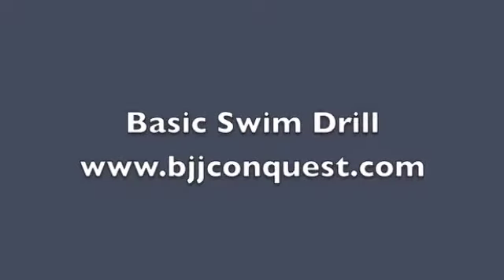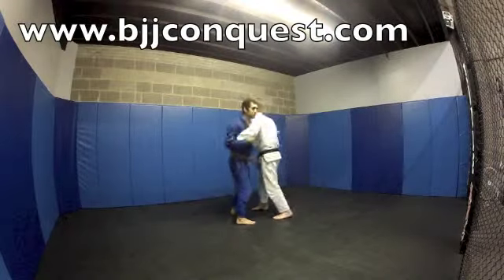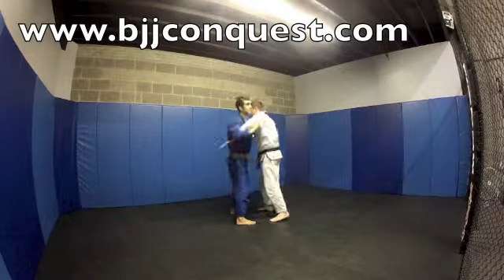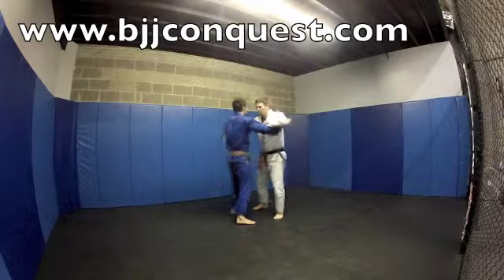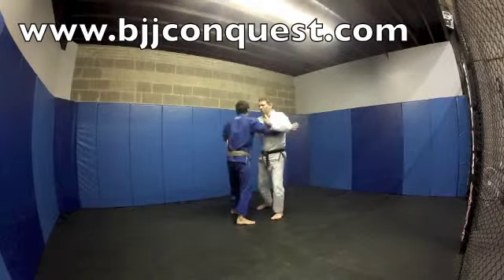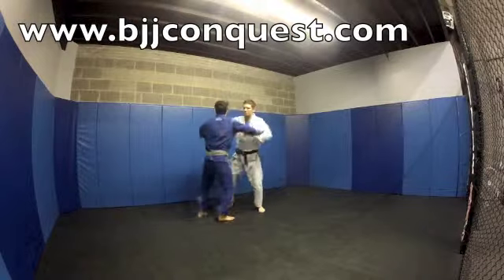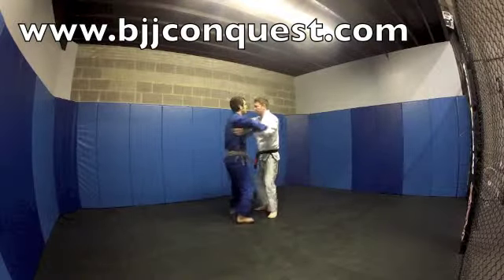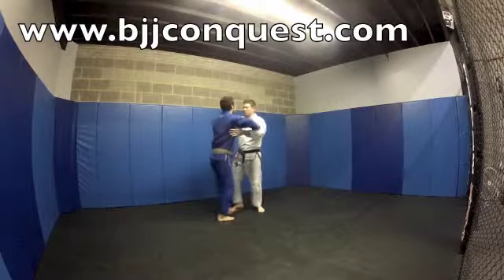BJJ basic swim drill or Brazilian Jiu Jitsu Pummel drill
The Brazilian Jiu jitsu pummel / swim drill. The BJJ pummel is a set up for  takedowns. You are trying to get both of your arms under your partners to work a double under hook control.